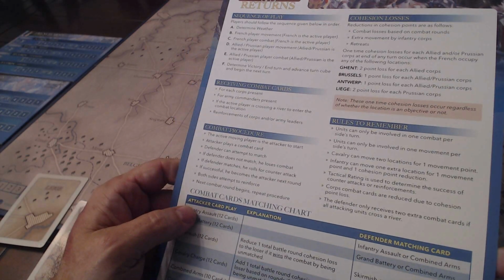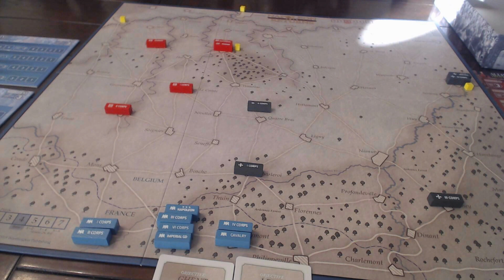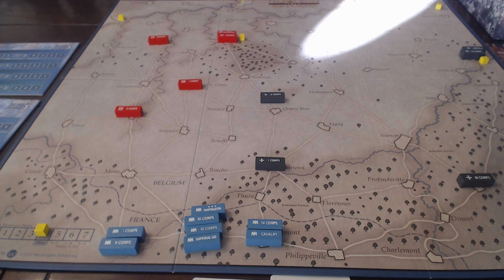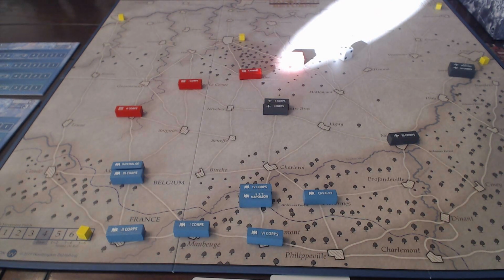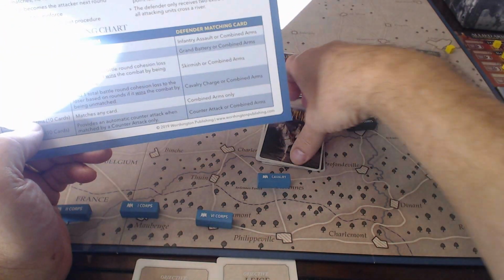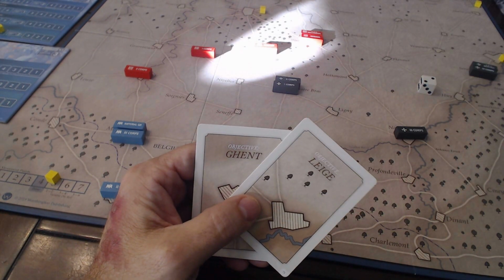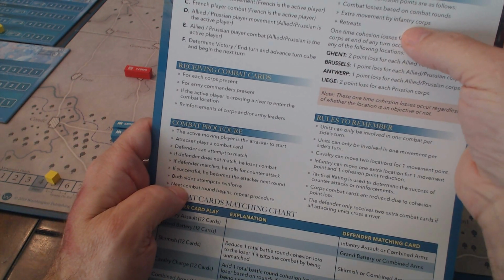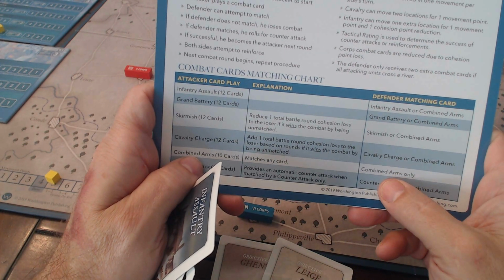Napoleon Returns 1815 How to play in 15 minutes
How to play Napoleon Returns 1815 by worthington games. Great quick game with some fun mechanics